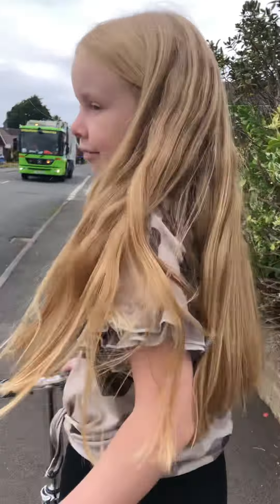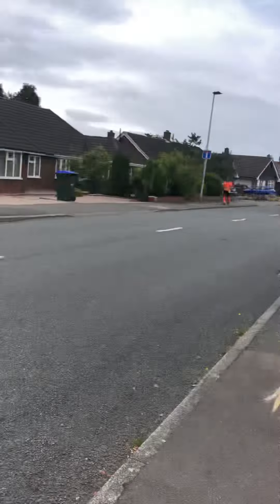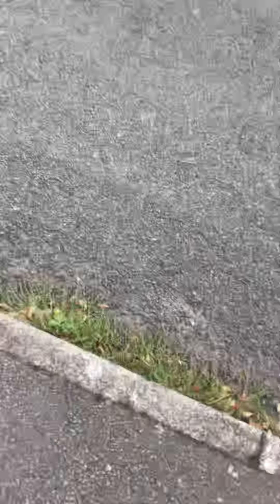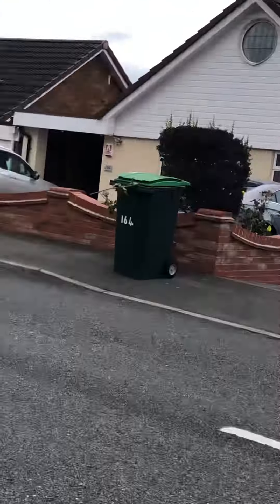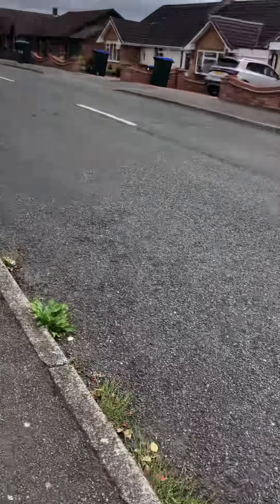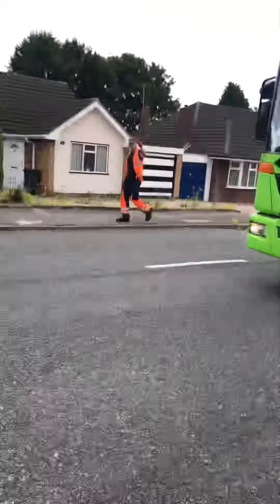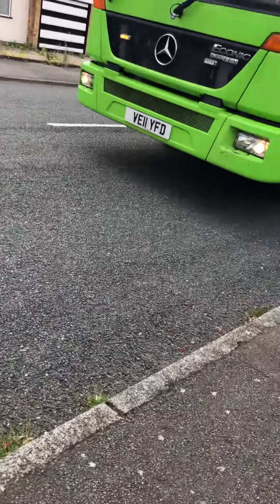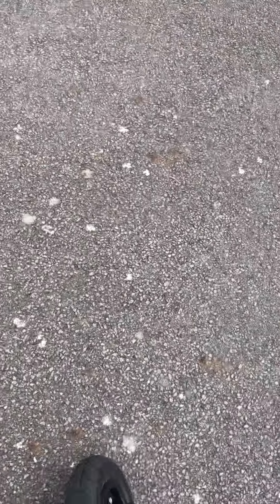Mercedes Benz Econic GessinkNorba bin lorry collecting recycling bins Terberg omnIDEL lifts YFD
VE11 YFD is a Mercedes Benz Econic Bin lorry with a GessinkNorba body and Terberg electric OmnIDEL lifters collecting recycling bins